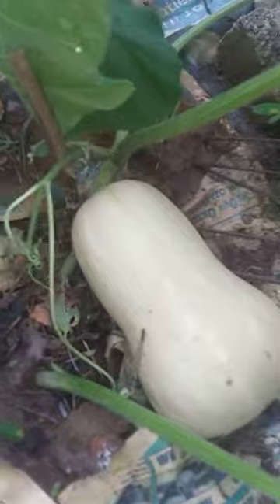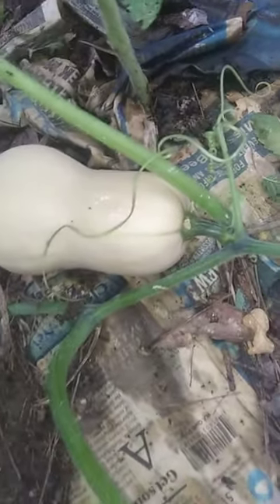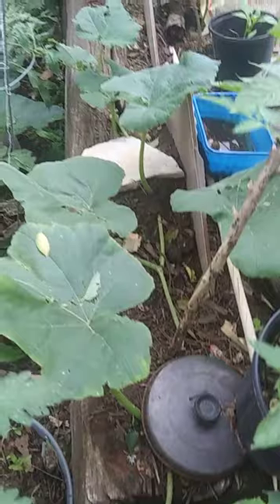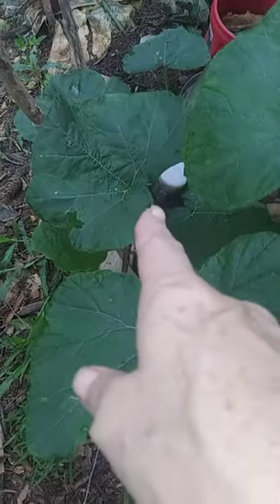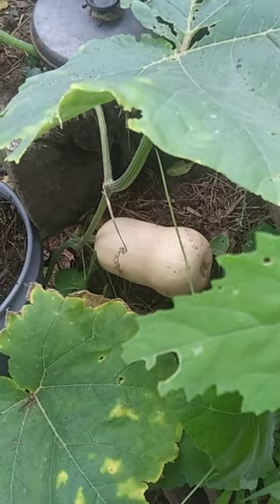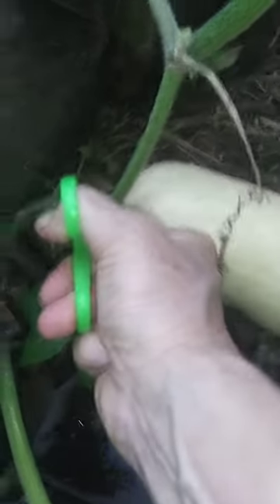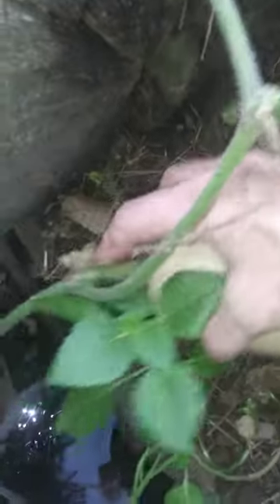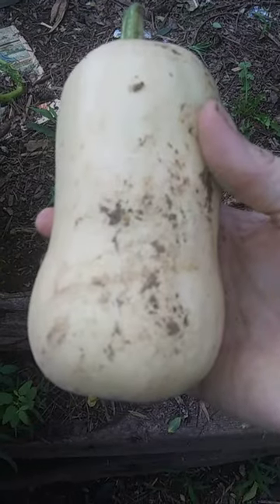First butternut of the year that I got to pick.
First one of the year that I got to pick. the chickens love pecking these squash. this is the first yr I been here that I been able to grow any kind of squash do to the squash bugs being so bad here unlit this yr. how to grow butternut squash and pumpkins.